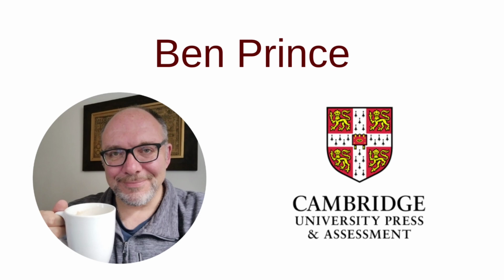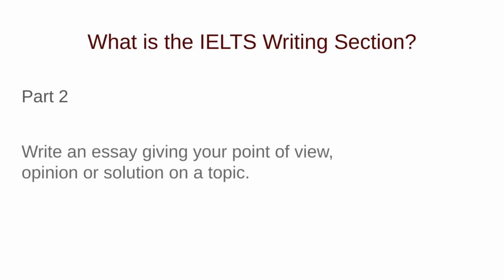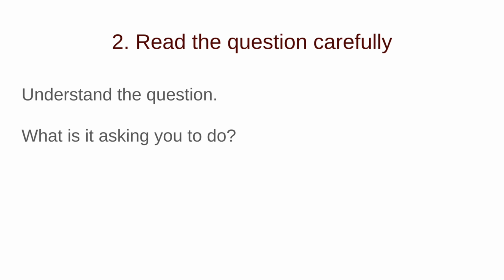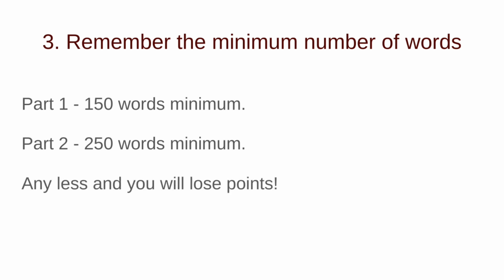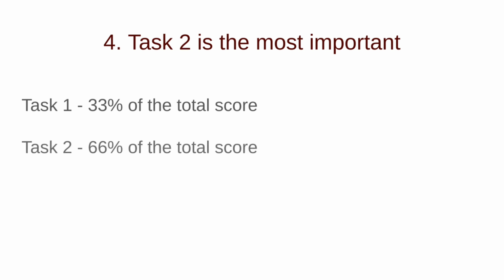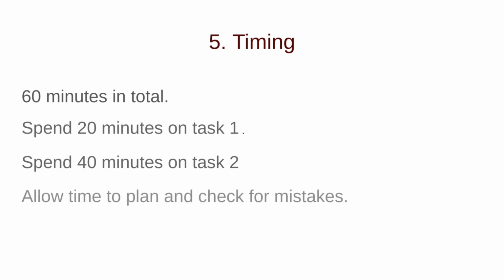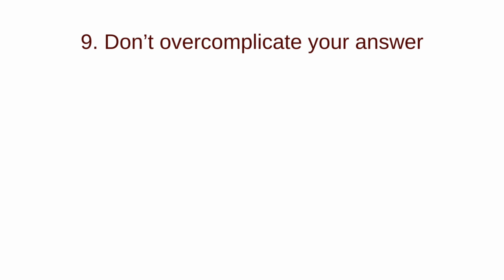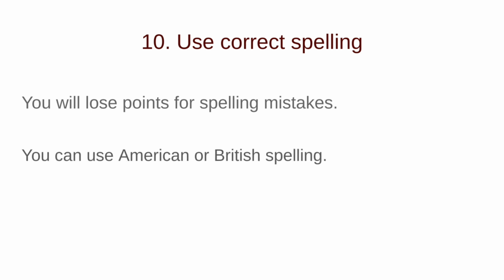Top Tips for IELTS Writing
These are my top tips to get a good score on the IELTS writing section.